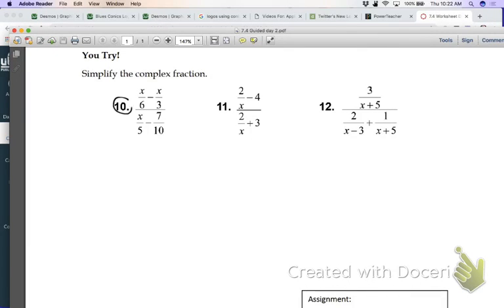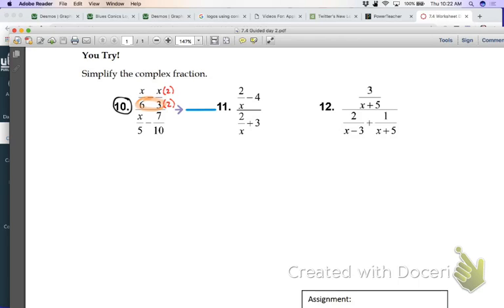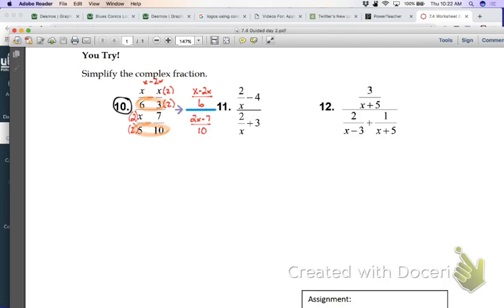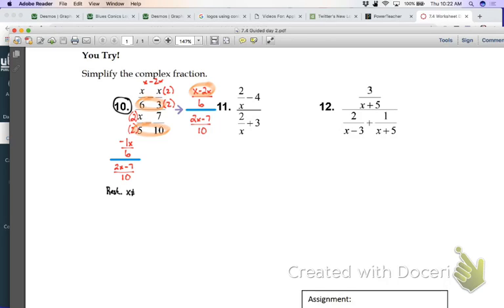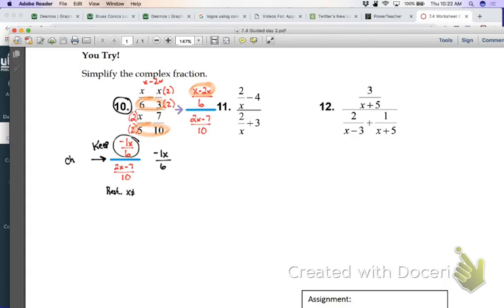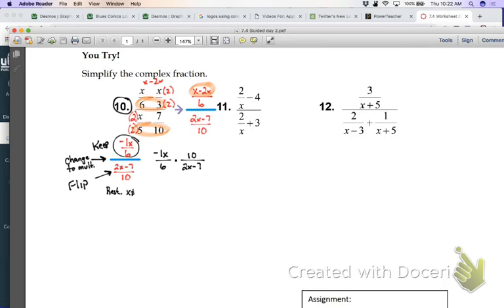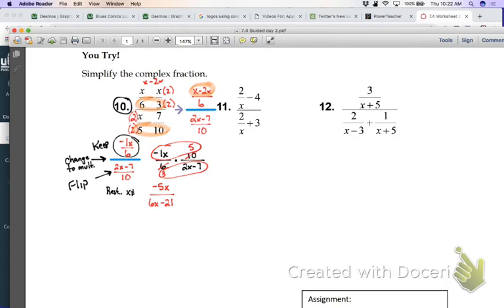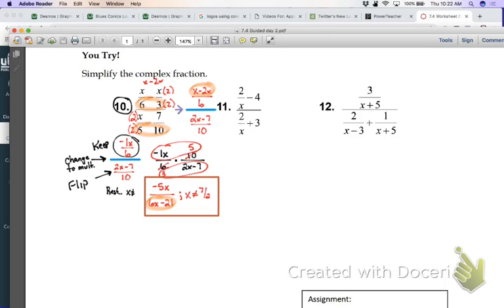AA2 - Complex Rationals - NOTES 7.4 Day 2 Example 2